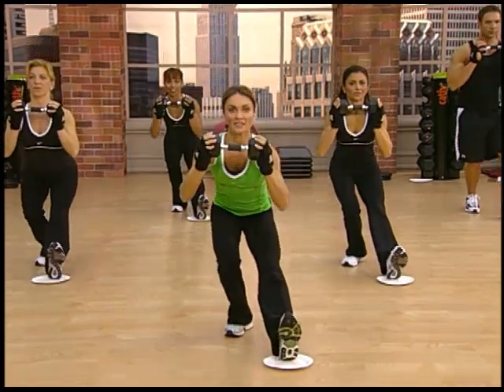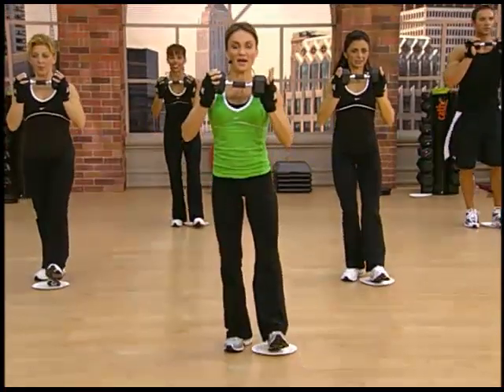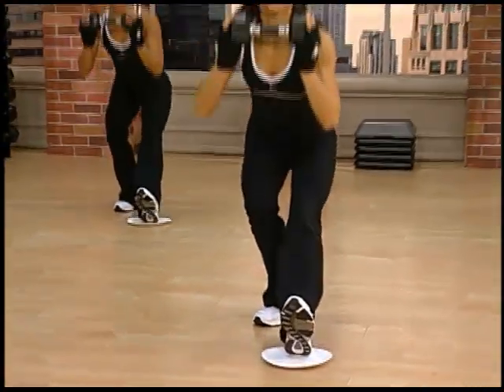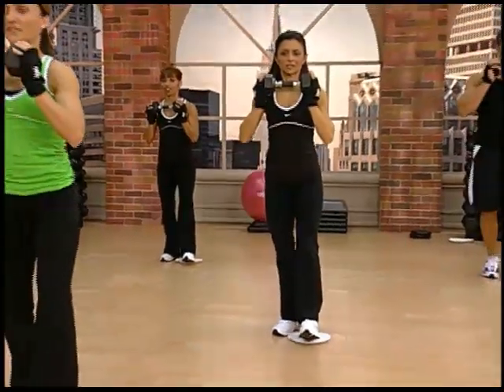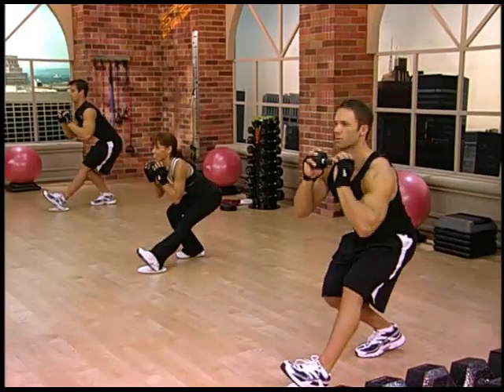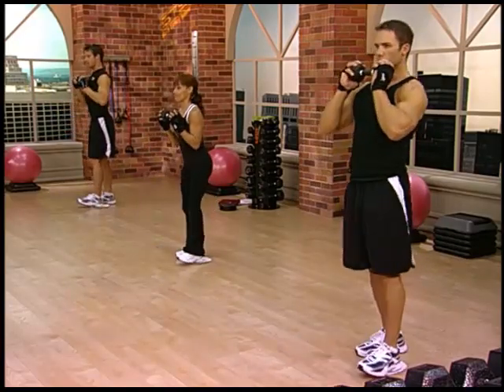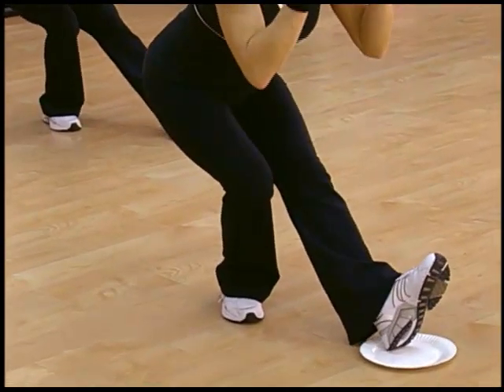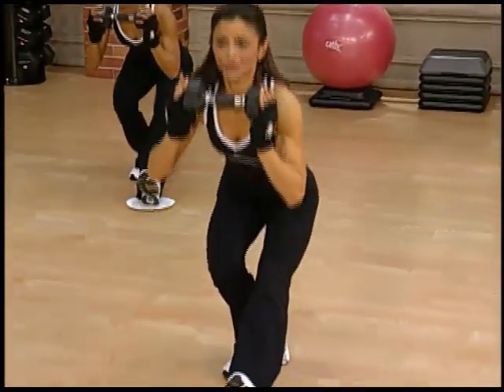Exercise #472 - One Leg Sit N Slide with Paper Plate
One Leg Sit N Slide with Paper Plate

This clip is from our STS series. To order STS or to learn more about this workout by Cathe Friedrich, go